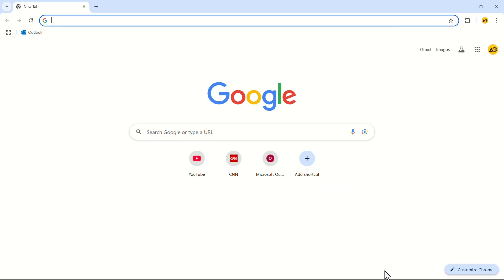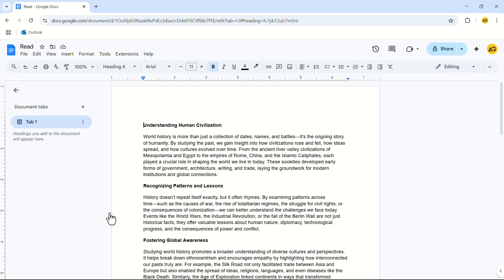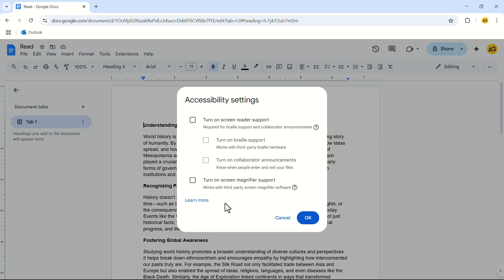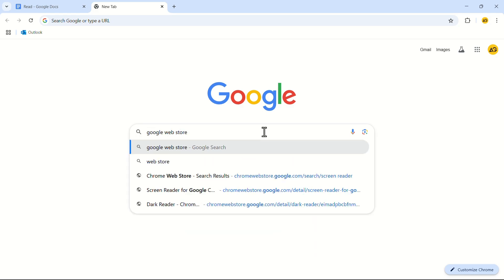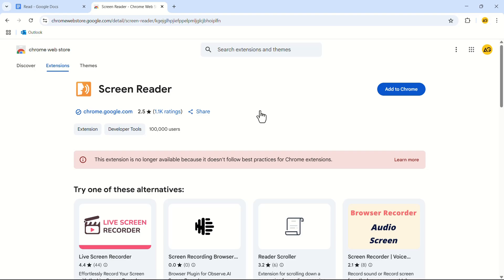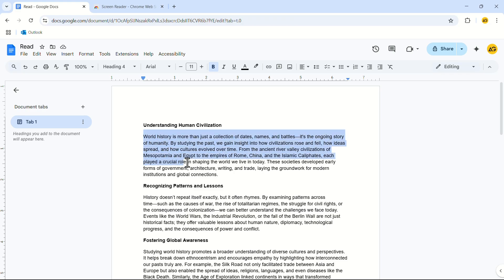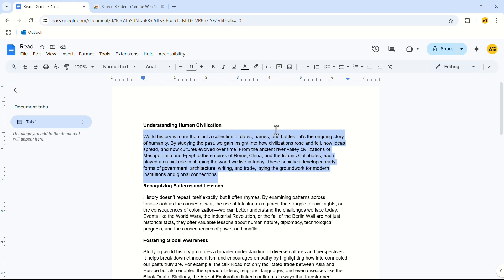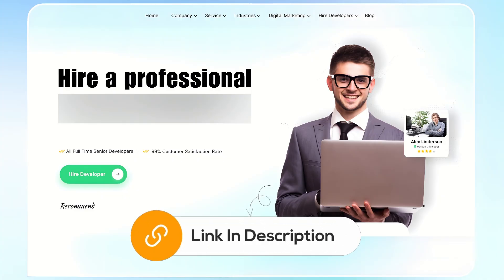How To Make Google Docs Read Text Aloud To You 2026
Learn how to make Google Docs read text aloud to you in 2025 using simple steps. This quick tutorial covers everything from enabling accessibility settings to adding the necessary extension for text to speech on Google Docs. Whether you're searching for how to Google Docs read aloud, how to make Google Docs read to you, or read aloud any text on Google Docs, this guide will help you use the text to speech on Google Docs feature with ease. Perfect for anyone needing Google Docs to “read to me” or looking for ways to make Google Docs read text aloud to you.